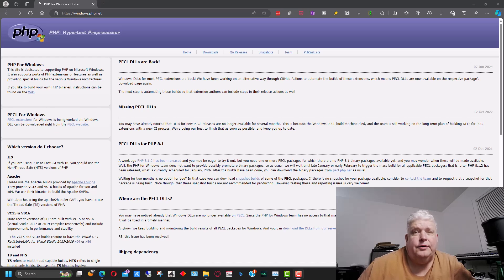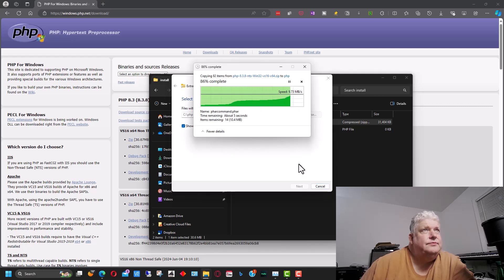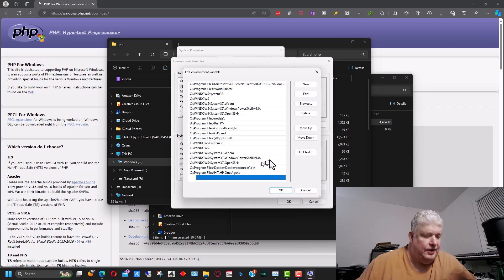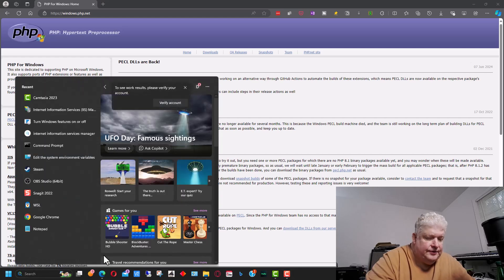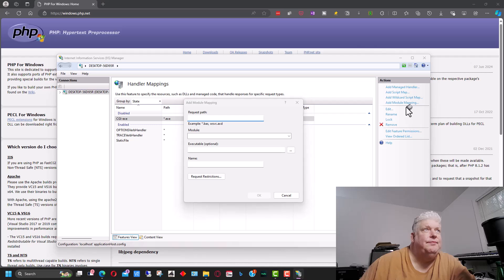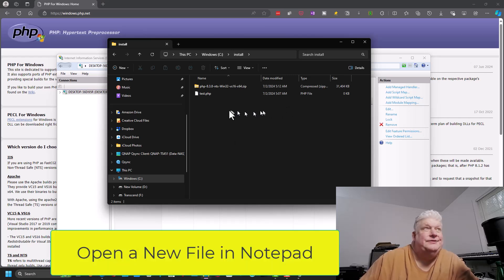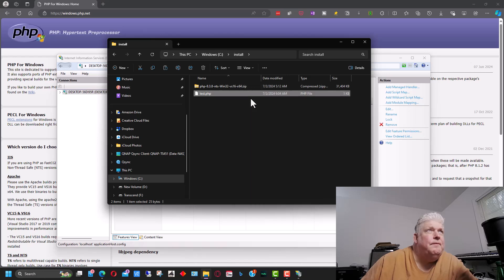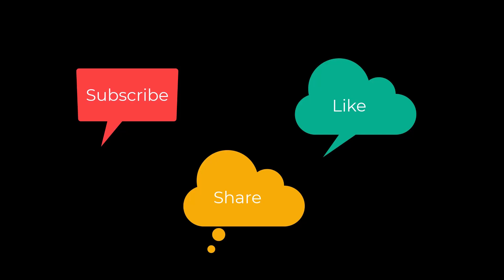PHP - How to Install PHP on IIS in Windows 11 - Step-by-Step Guide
PHP - Install PHP on IIS on WIndows 11
Title: How to Install PHP on IIS in Windows 11 - Step-by-Step Guide

Description:
Welcome to Dino's Tech World! In this video, Dean walks you through the process of installing PHP on IIS (Internet Information Services) in Windows 11. Whether you're setting up a web server or just want to run PHP locally, this tutorial covers everything you need to know to get started.

What You'll Learn:
How to download and extract PHP on Windows 11.
Setting up environment variables for PHP.
Configuring IIS to recognize and run PHP scripts.
Creating and testing a PHP file to ensure successful installation.
Key Sections:
00:00 - Introduction to PHP Installation on IIS
01:05 - Downloading PHP from Windows.php.net
03:20 - Extracting and Setting Up PHP Directory
05:00 - Configuring Environment Variables
07:30 - Installing IIS and CGI Modules
09:15 - Adding Module Mapping in IIS
11:00 - Creating and Testing a PHP File

Helpful Links:

Download PHP
Microsoft IIS Documentation
By the end of this tutorial, you'll have PHP up